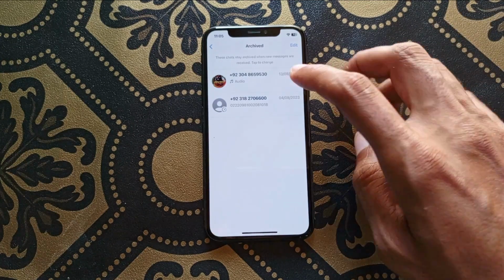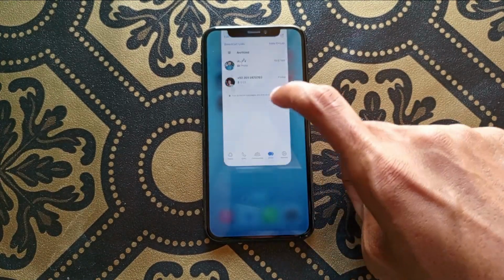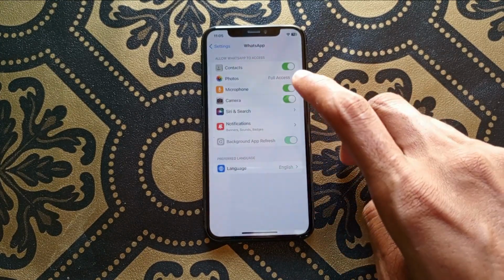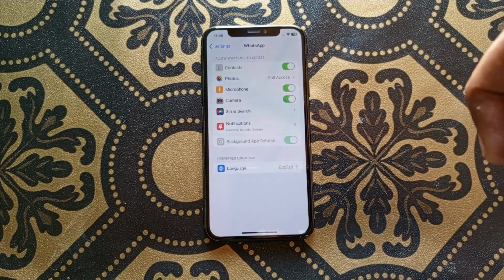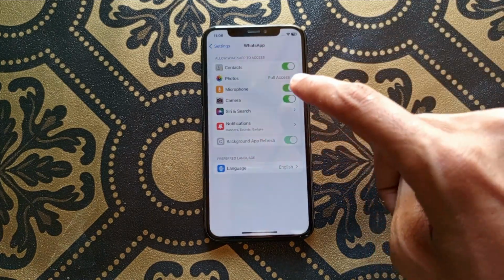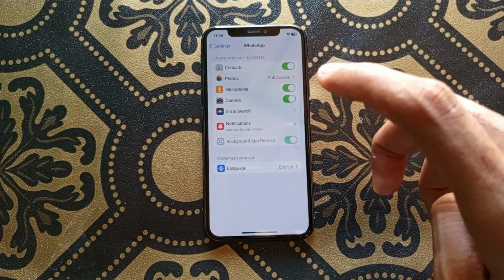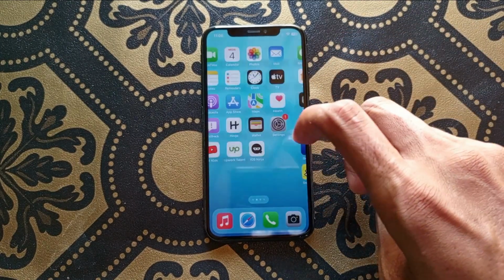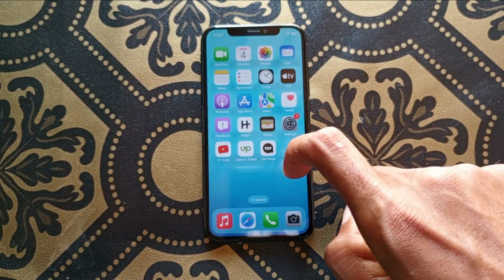Solve : WhatsApp Contact Names Not Showing On iPhone/iPad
In this video, I will help you to fix contact names not showing on Whatsapp in iPhone/iPad. Please watch till the end.